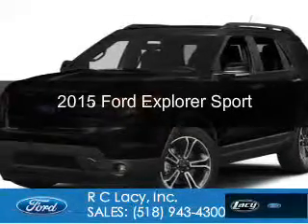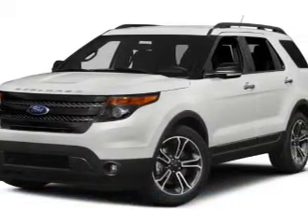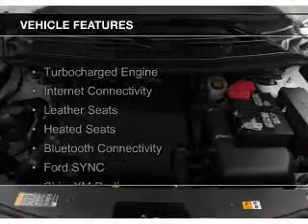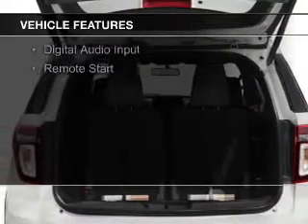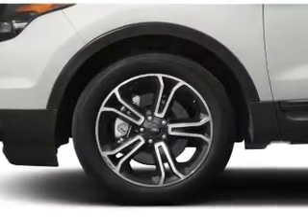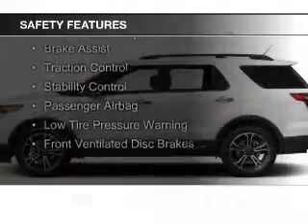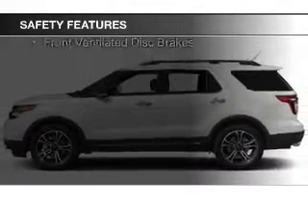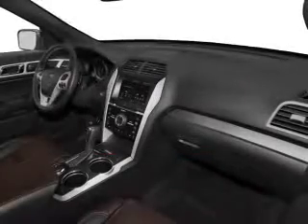2015 Ford Explorer - CATSKILL NY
Phone:
Year: 2015
Make: Ford
Model: Explorer
Trim: Sport
Engine: 3.5 liter 6 cylinder 24 valve
Transmission: 6-Speed Automatic
Color: Black
Mileage: 205
Address: